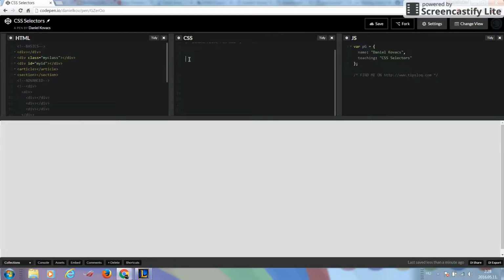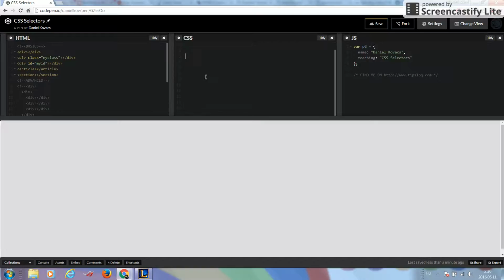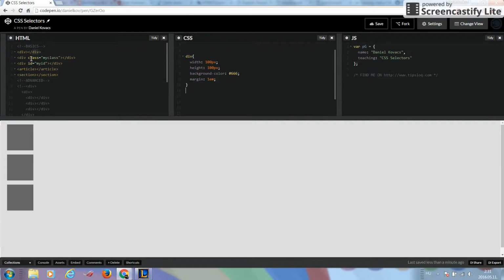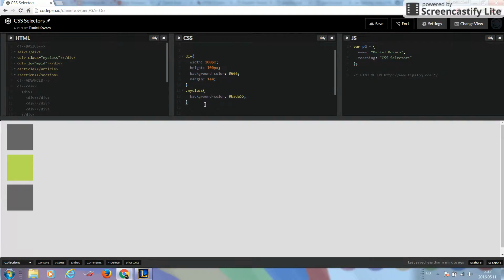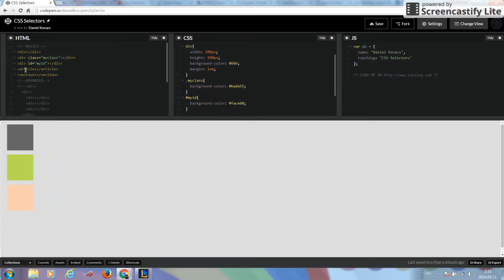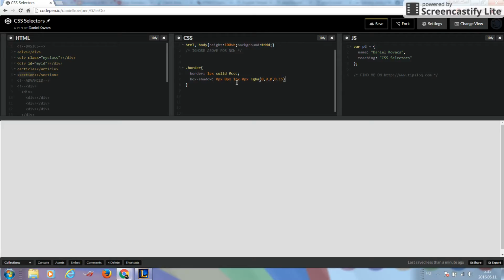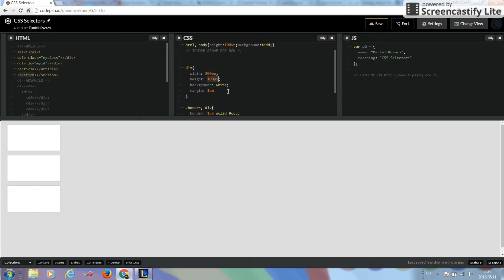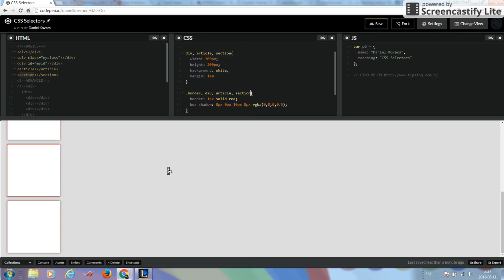Everything About CSS - Selectors... Lesson 1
Learn everything you need to know about CSS selectors in this tutorial series!

In this, 1st video of the series I am explaining in detail the most basic selectors in CSS 3 and practical examples and their usage. If you want to see the full series, go to my channel and check out the other videos in this tutorial.